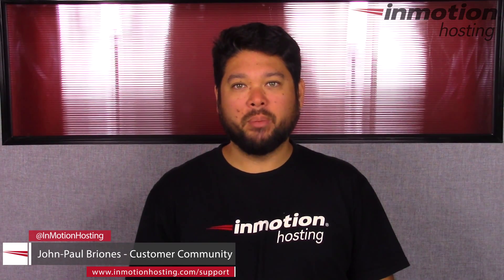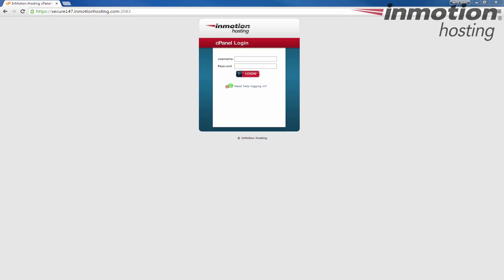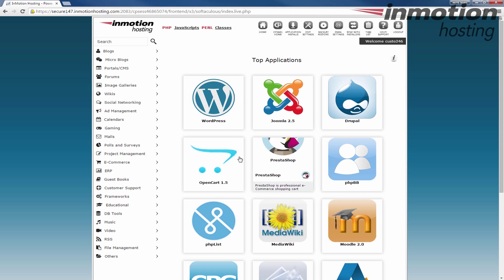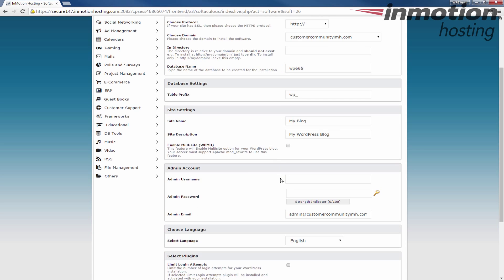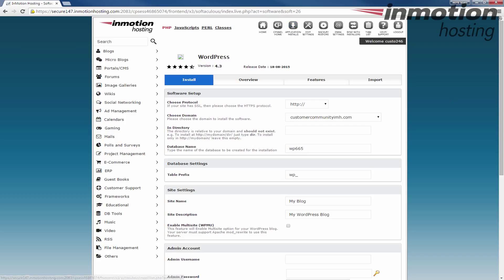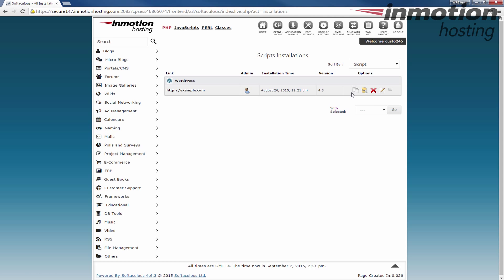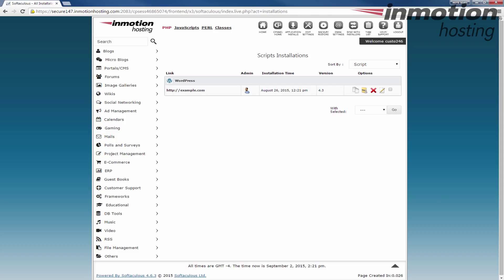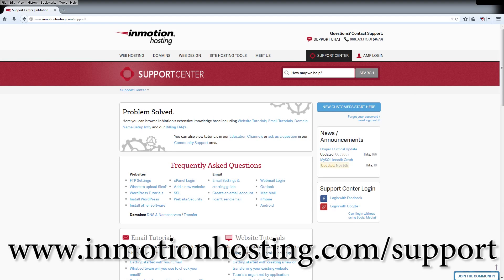What is Softaculous? And How to Install WordPress using Softaculous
Softaculous is a tool located within your cPanel you can use to help you easily install other programs. Softaculous does the tedious work involved with software installation. No more uploading installation files or creating and configuring databases, you can now install programs such as WordPress and Joomla by simply clicking a link.

You can access Softaculous with the following steps:
1. Login to cPanel.
2. Click the Softaculous button under Software/Services